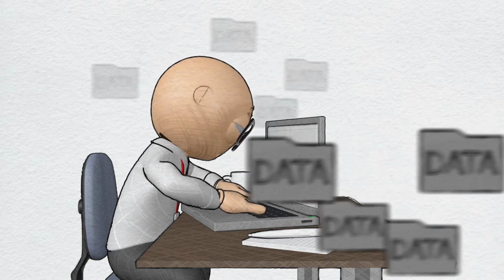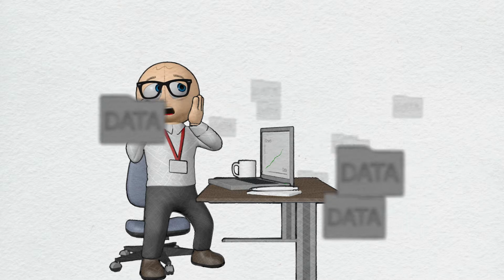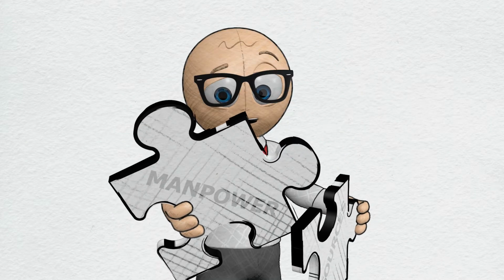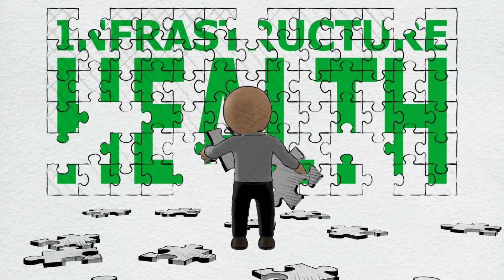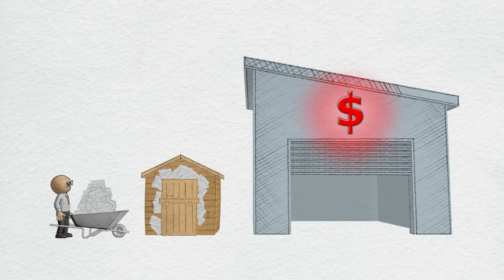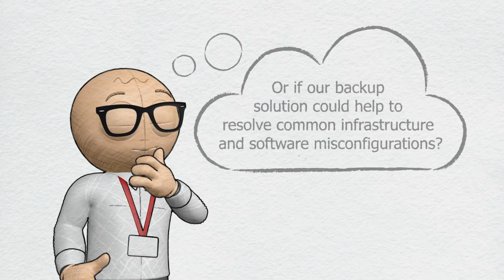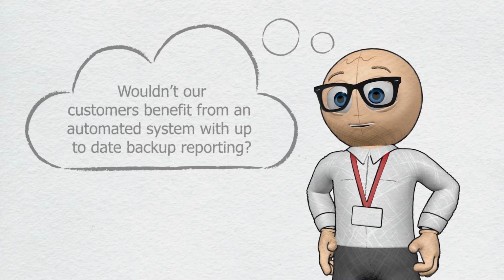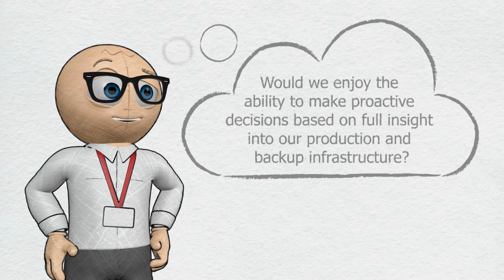Partner Power Videos: Easy reporting and capacity planning with Veeam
Your customers are dealing daily with a critical need for reporting, monitoring, and capacity planning. The Veeam Cloud Data Management Platform has powerful answers to hand. Learn how Veeam can help today.